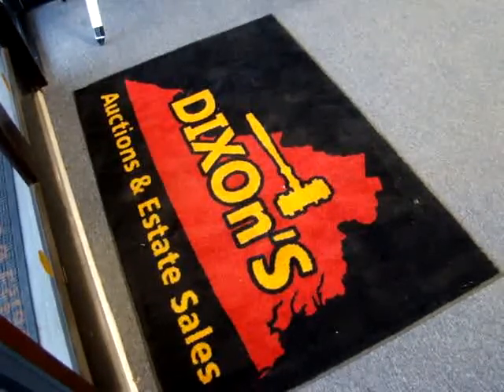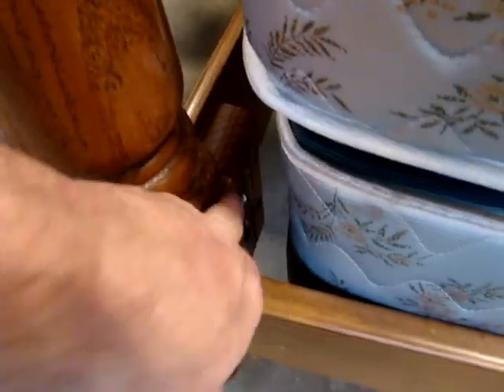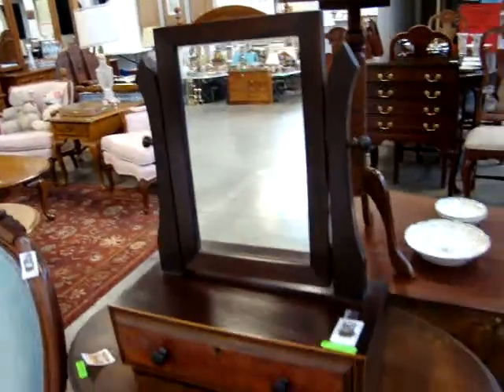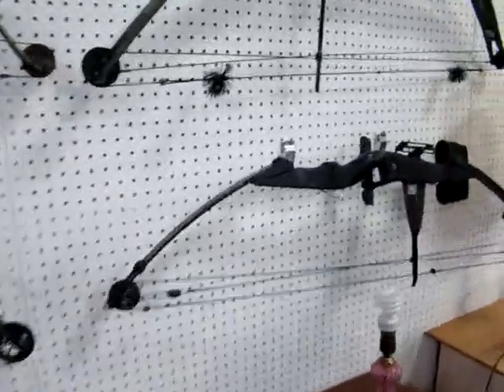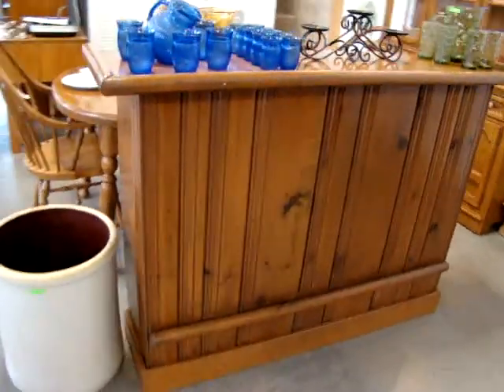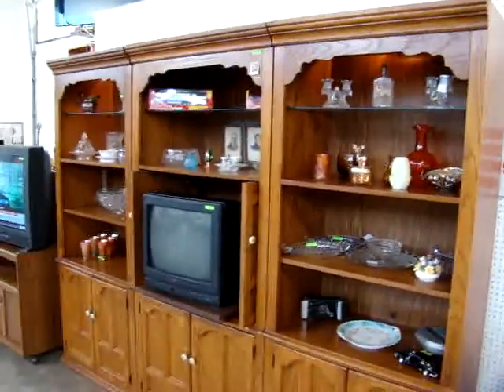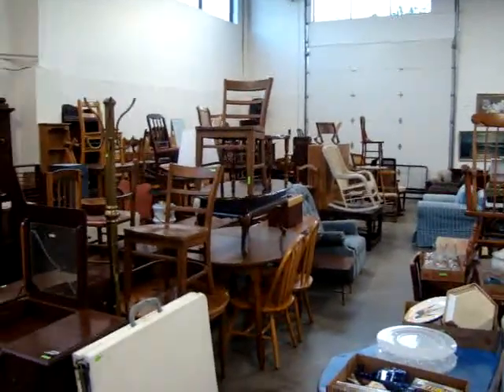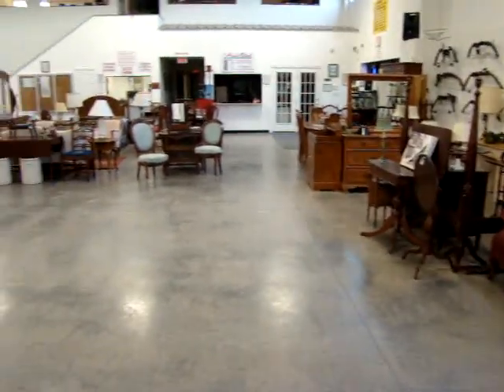Preview Video For Dixon's Wednesday Night 2-9-11 Estate & Consignment Auction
Preview Video For Dixon's Wednesday Night 2-9-11 Estate & Consignment Auction. Auctions every Wednesday starting at 4:00pm.
Antiques, Modern & Pre-Owned Furniture, Coins, Jewelry, Collectibles And More...